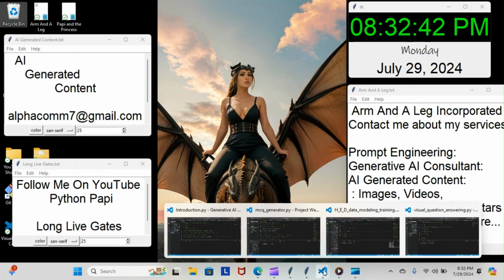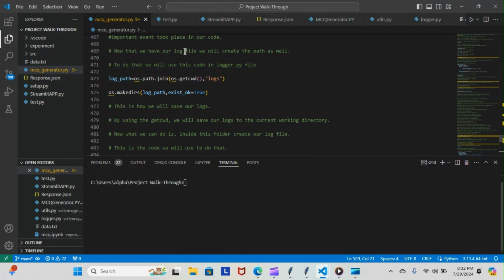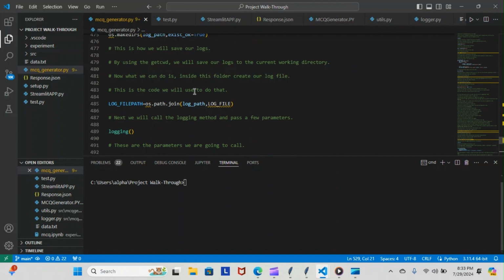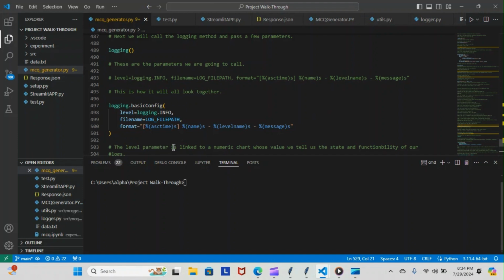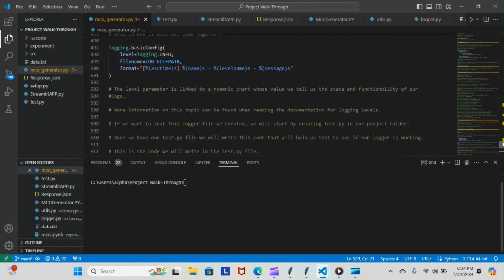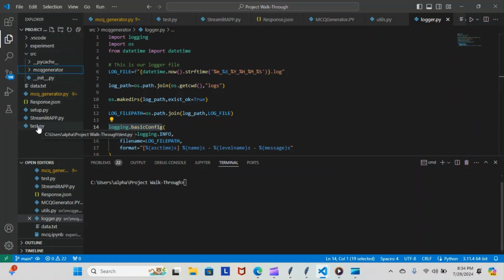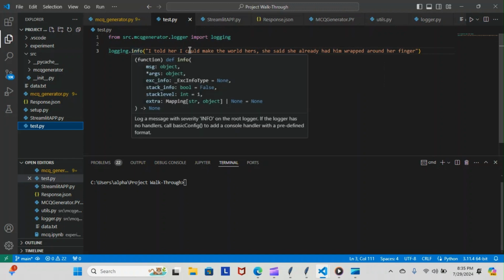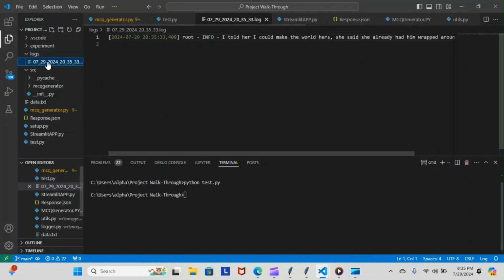Python Papi / Generative AI - Day 51